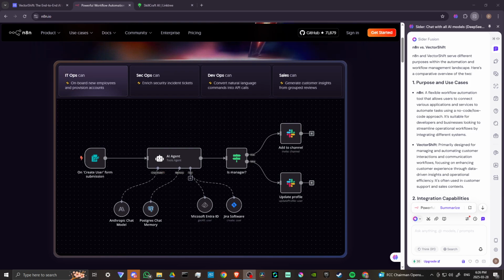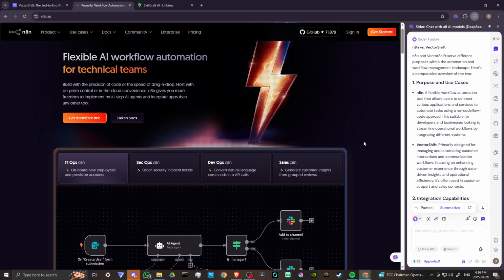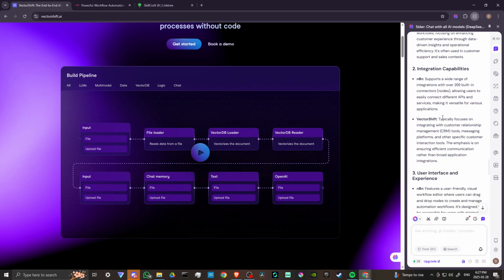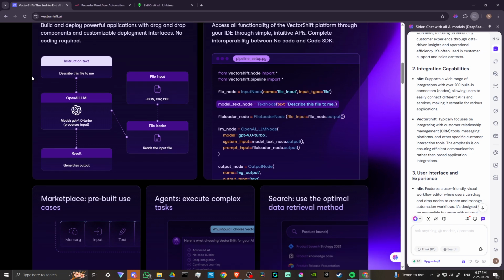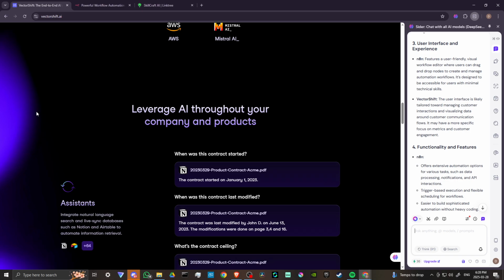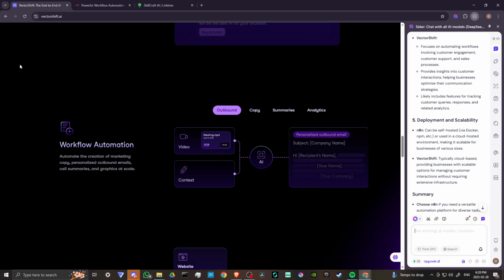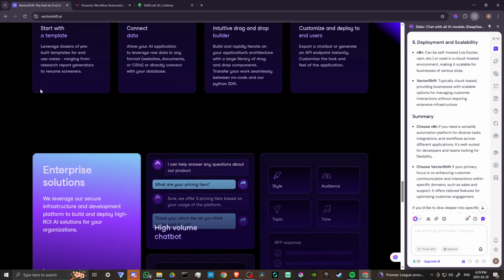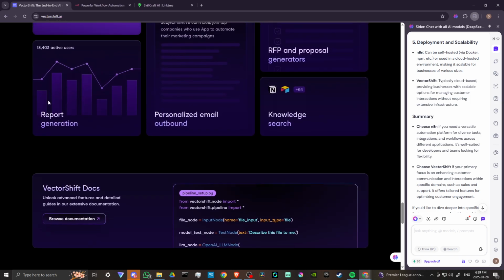N8N vs Vectorshift - Which Automation Tool Is Better? (2025)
Compare n8n and Vectorshift to see which automation platform offers better integrations, scalability, and customization for your workflow needs.